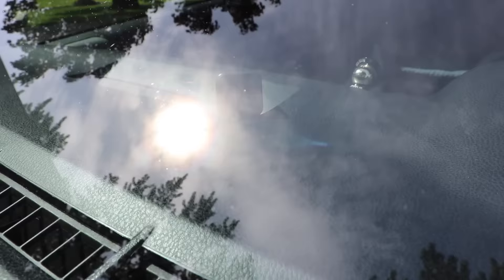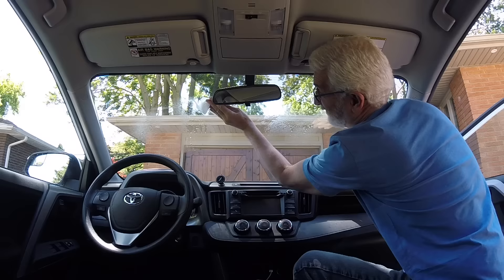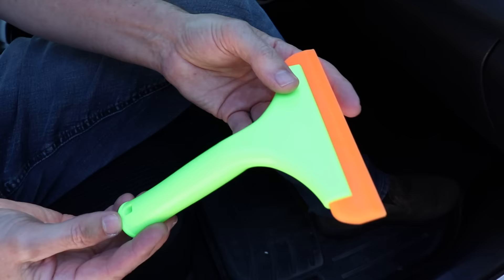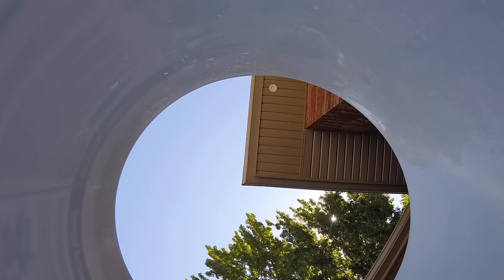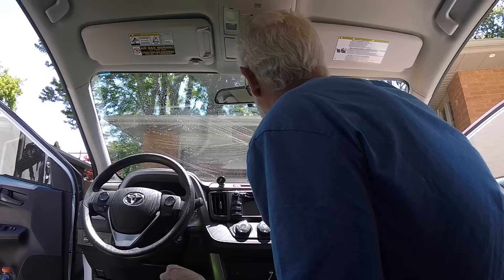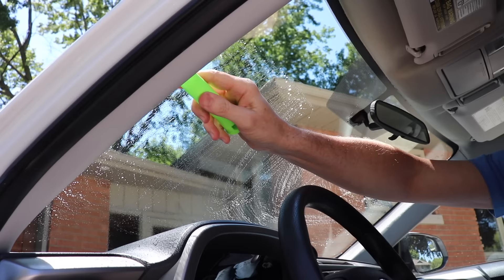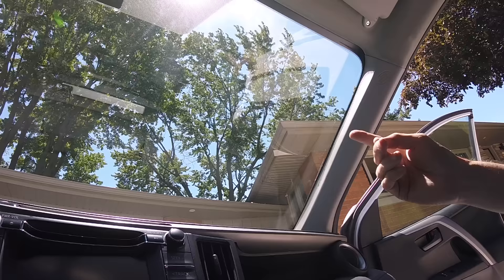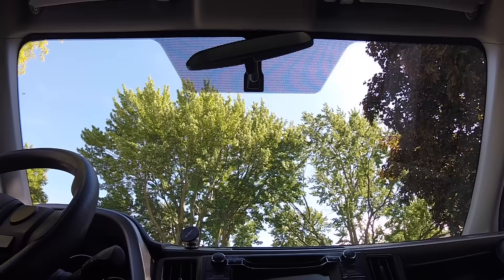How To Easily ● Clean The INSIDE of Your Windshield ( with zero streaks ! )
USA ● Mini Silicone Squeegee .
CANADA ● Mini Silicone Squeegee .
USA ● Dawn Dish Soap .
CANADA ● Dawn Dish Soap .

Let me show you the easiest, fastest and only way to get a crystal clear streak free finish on the inside of your windshield. The inside of your windshield is the hardest part to clean. With this method, the inside of your windshield will become crystal clear and only takes about 3 minutes.

Full transparency. A small portion of each sale goes from Amazon's pocket to Chris's pocket with no additional cost to you! Thanks!